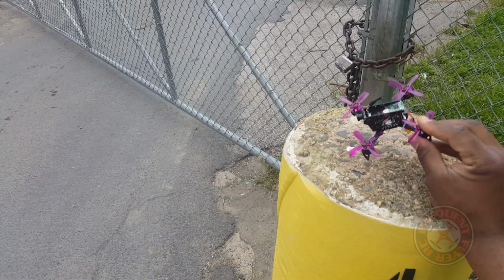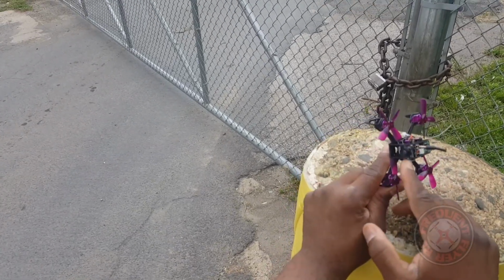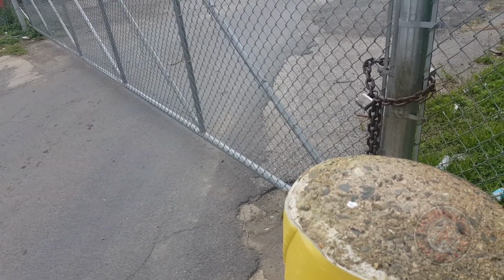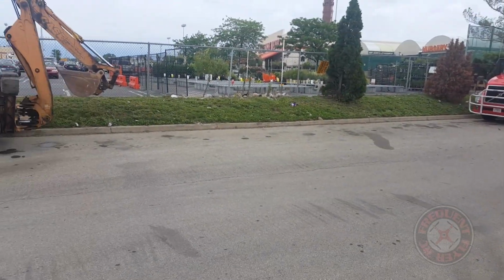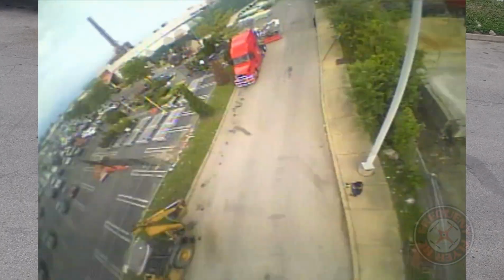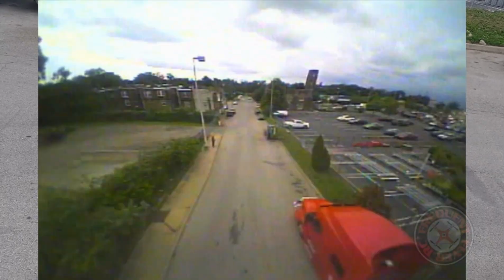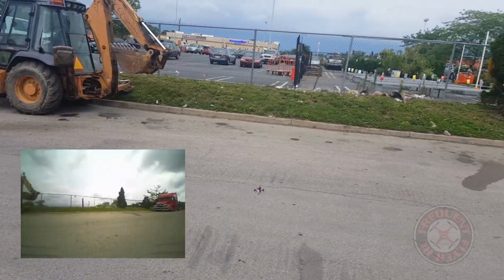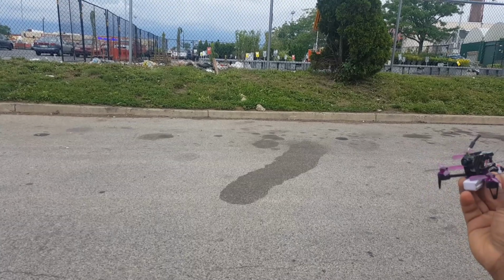Awesome Q95 Outdoor Flight FPV and LOS with Commentary